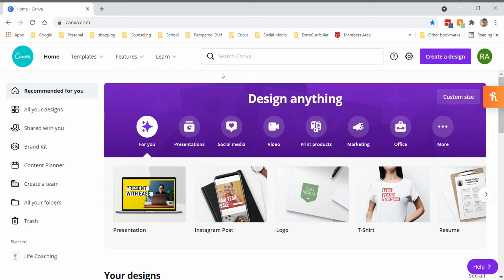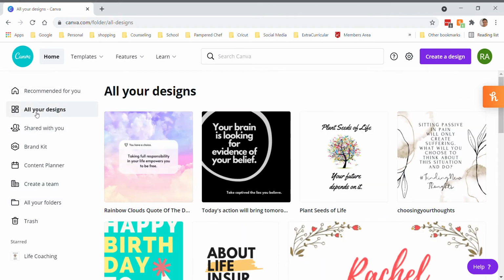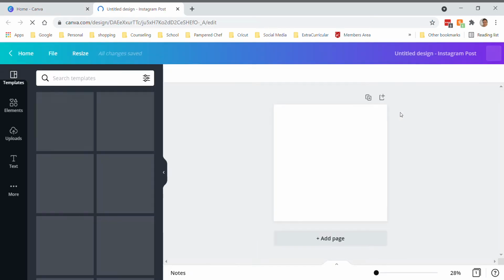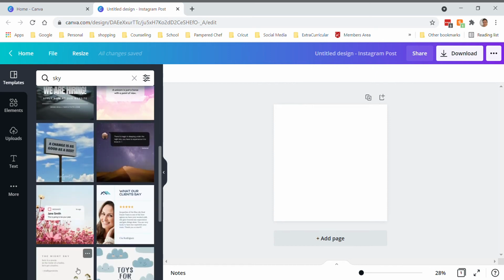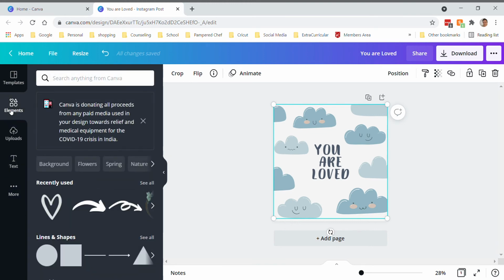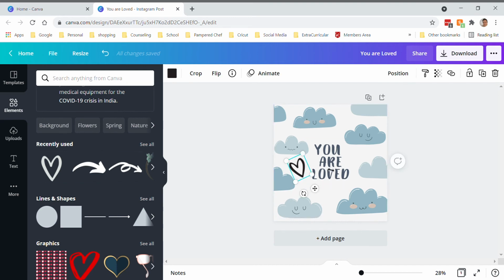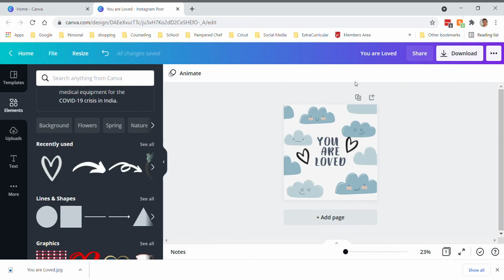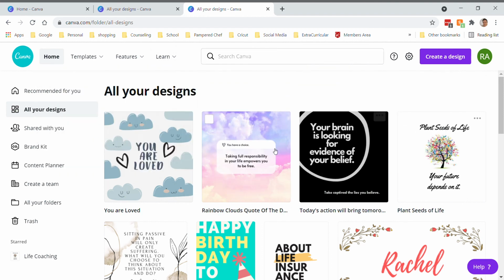Easily make your own images with Canva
This is a quick tutorial on how to make your own images with the Canva website. Canva has a free option or a yearly subscription.
Here are the basics to make a quick image.